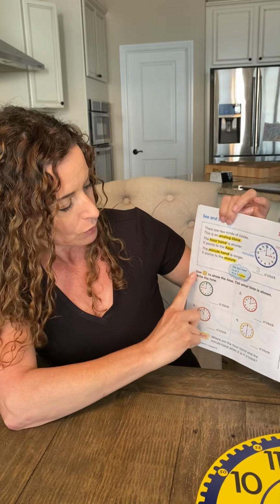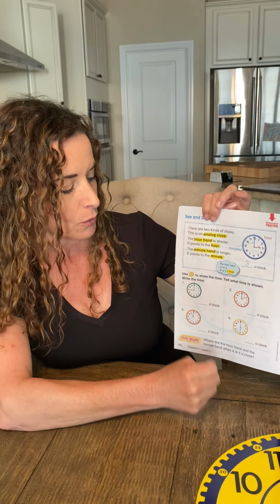Time to the hour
How to tell time to the hour 4/27